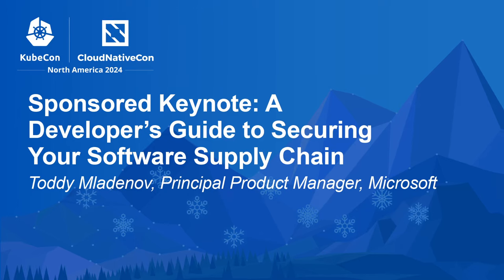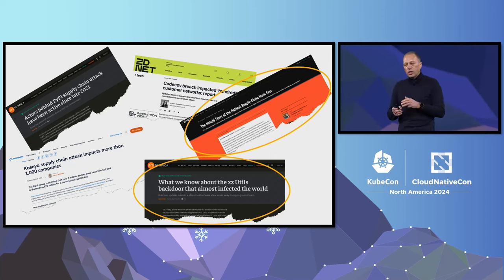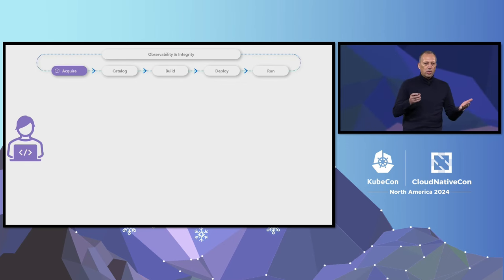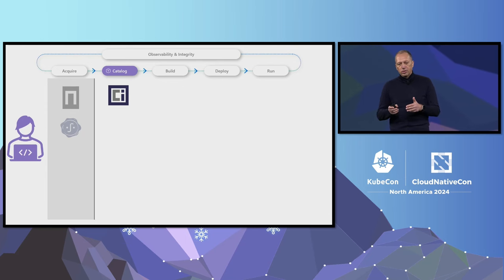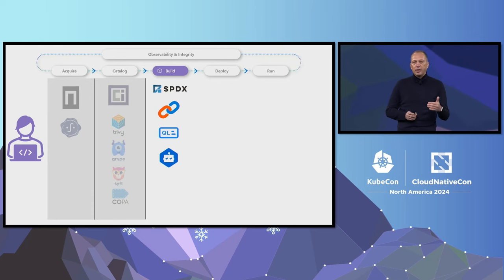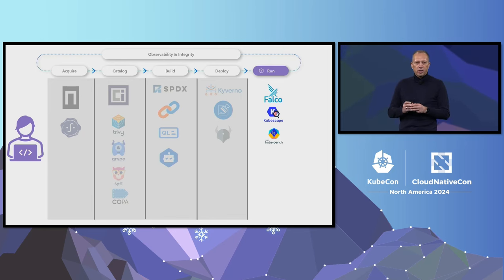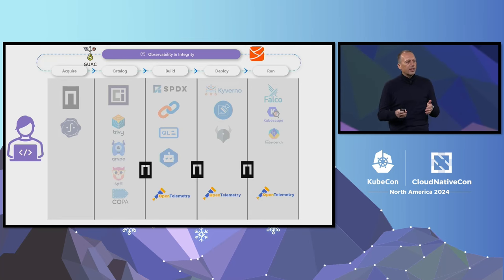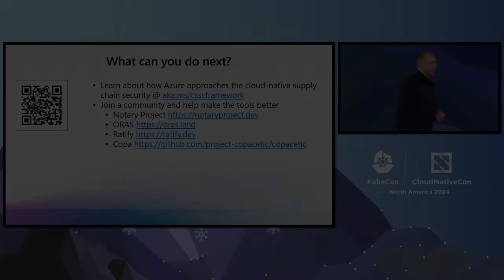Sponsored Keynote: A Developer’s Guide to Securing Your Software Supply Chain - Toddy Mladenov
Sponsored Keynote: A Developer’s Guide to Securing Your Software Supply Chain - Toddy Mladenov, Principal Product Manager, Microsoft

Container images, AI weights, WebAssembly modules, and software packages – what’s the link? They are all examples of some of the many artifacts found throughout a software supply chain. With so many different artifacts, the real question becomes, “Is your software supply chain as secure as your production environment?”

In this keynote, we will navigate the journey of these artifacts from source to production, and showcase how to secure your software at each step of the supply chain using cloud native open-source tooling. With the help of key CNCF projects like in-toto, Notary Project, Ratify, and Copa, you will learn how to ensure your software is secure, consistent, and reliably delivered to production.